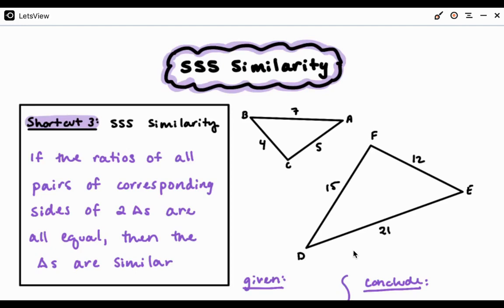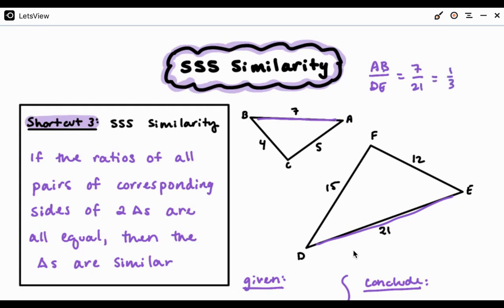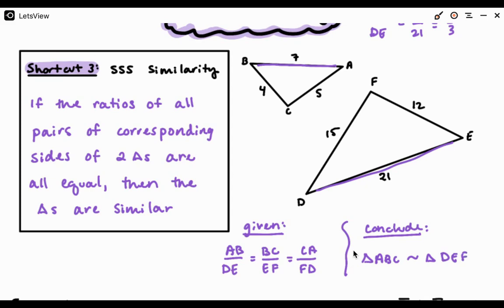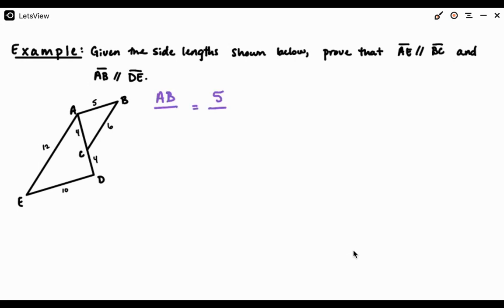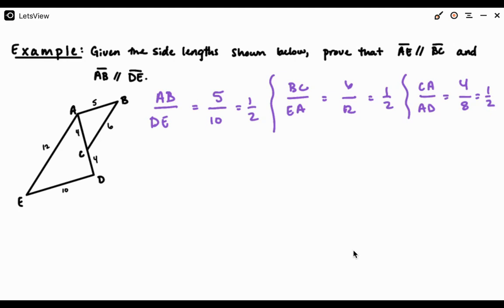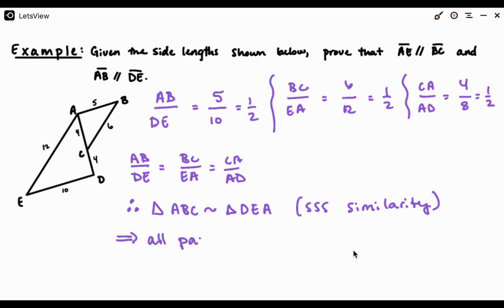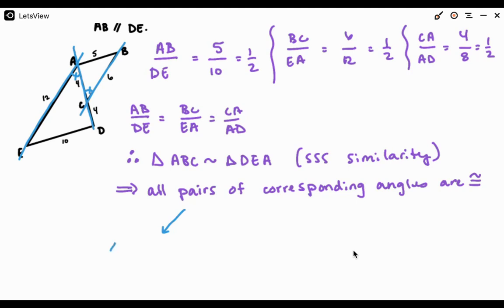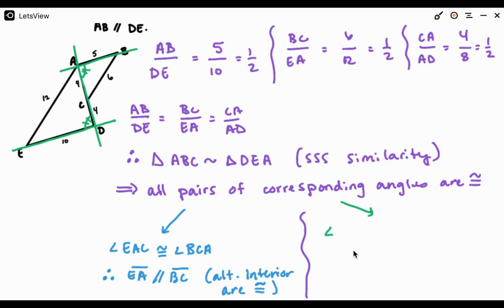Chapter 5 Video (Part 4 - SSS Similarity)